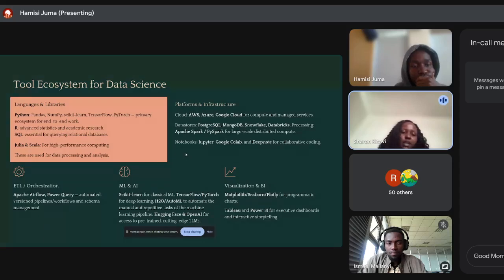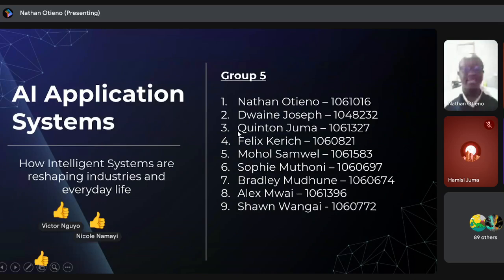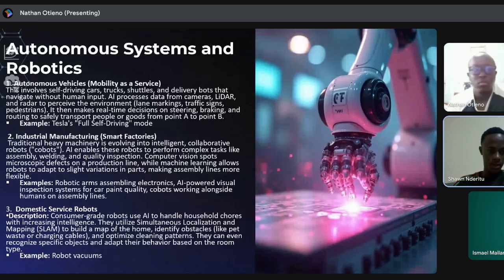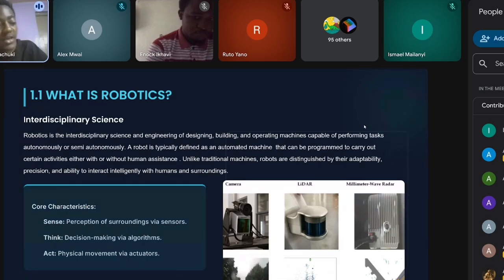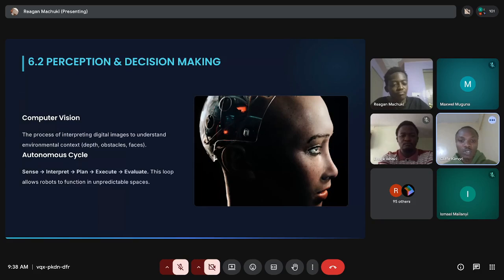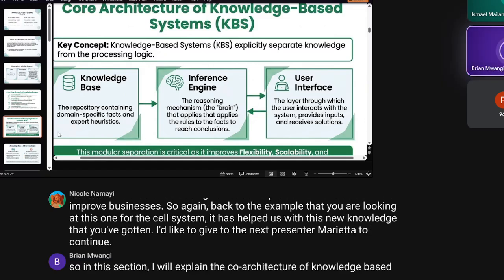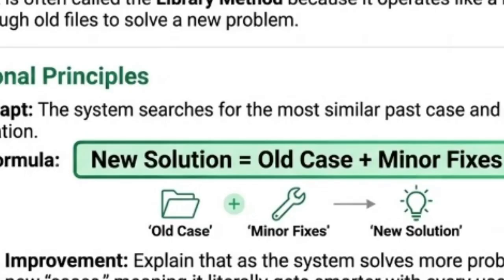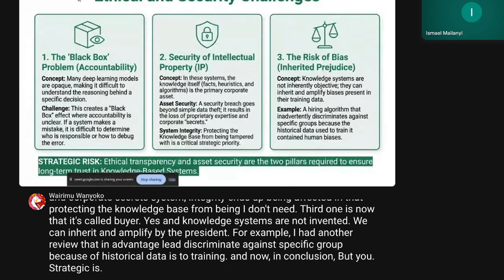CMT 403 Info Sys Mnt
Google Meet 2nd Group presentation